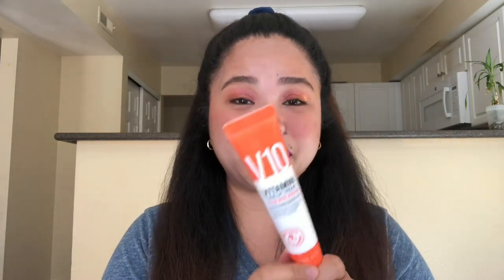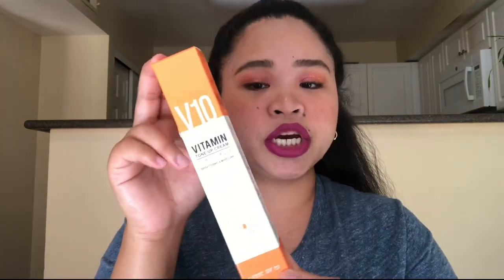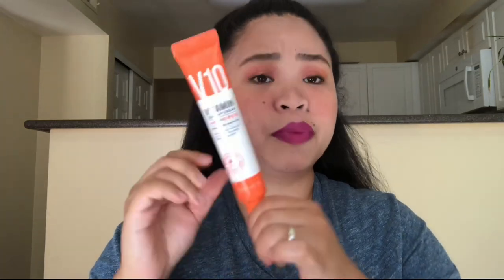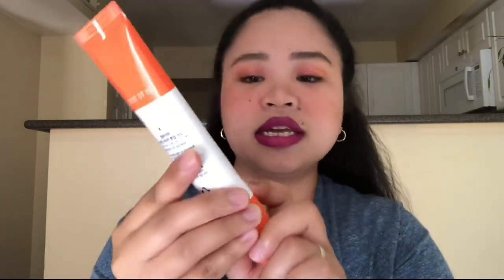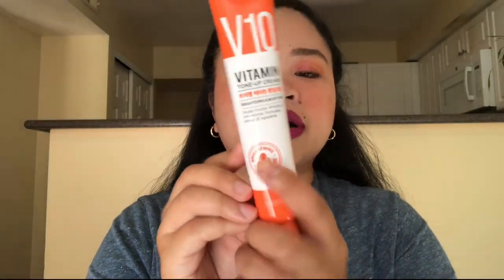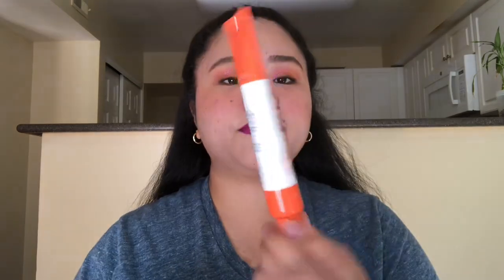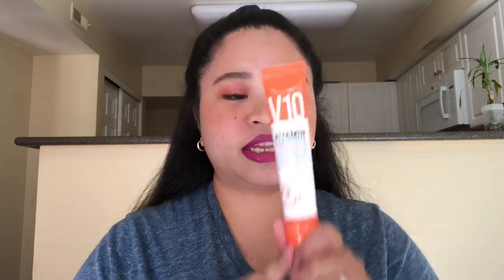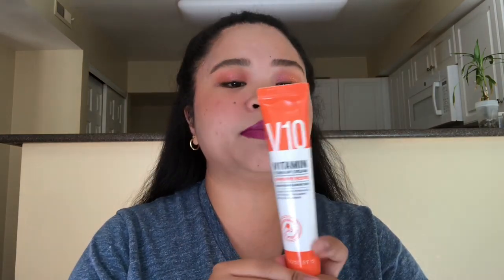SOME BY MI V10 VITAMIN TONE-UP CREAM I KOREAN SKINCARE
Hello there friends! I do have another skincare review video. This one is a tone up cream for an instant skin brightening. It was send by Some By Mi. This product can be use by itself or can use it underneath of a foundation. I hope you guys like this one. I will put more information below.

V10 Vitamin Tone-Up Cream
*SUITABLE FOR ALL SKIN TONES AND ALL SKIN TYPES.
*DOES NOT CONTAIN ANY OF THE 20 MAJOR ALLERGIC COMPONENTS.
*SUITABLE EVEN FOR SENSITIVE SKIN.